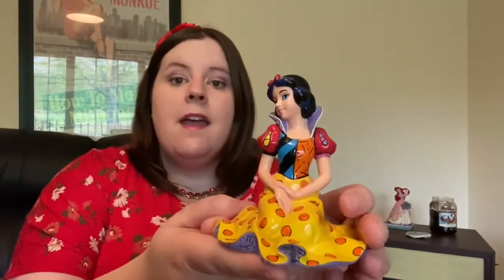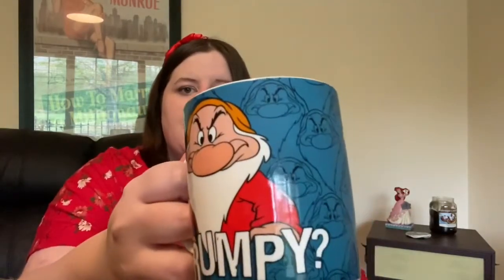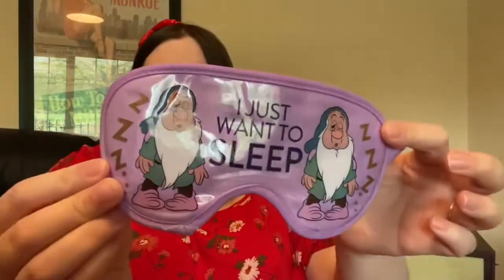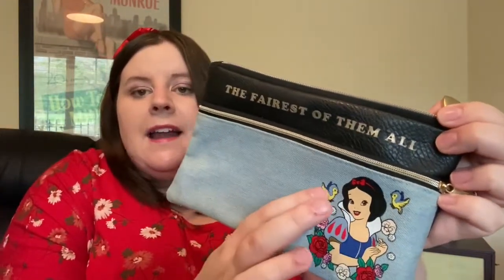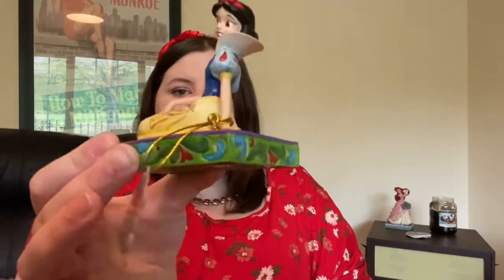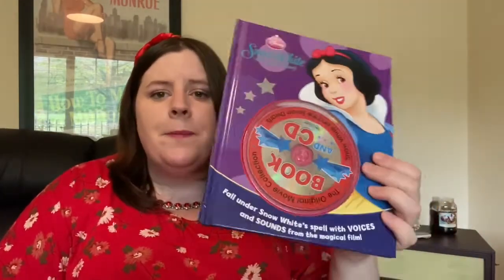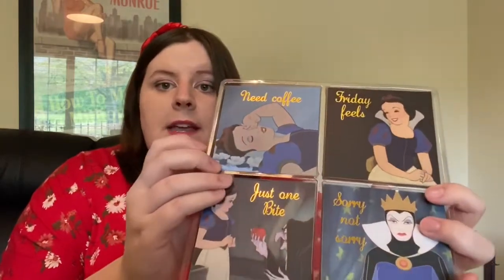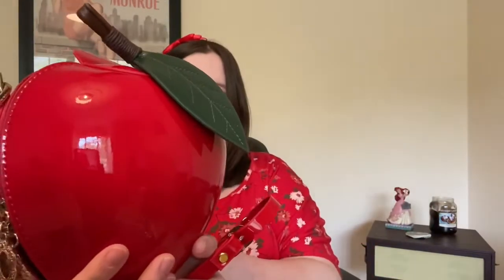My Snow White Collection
My little Snow White Collection.